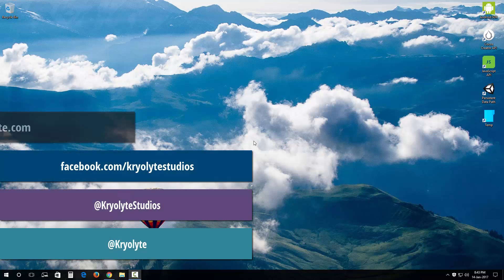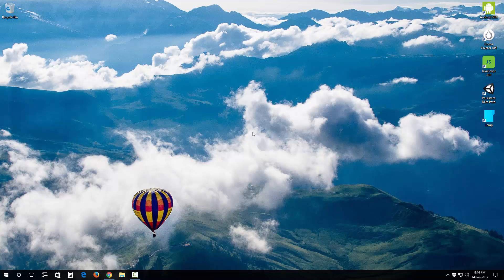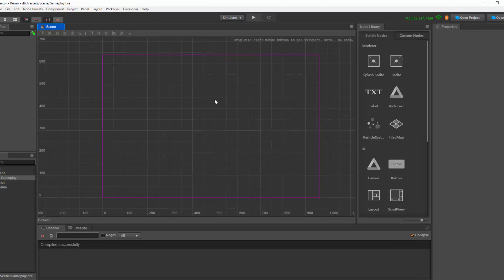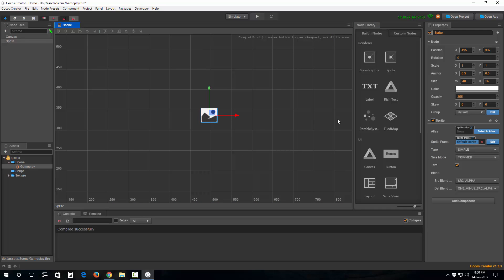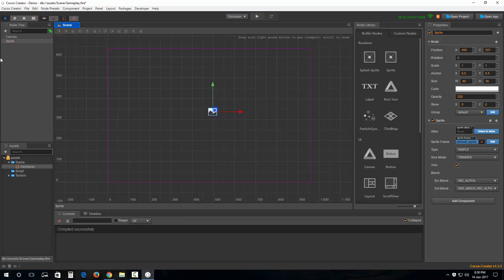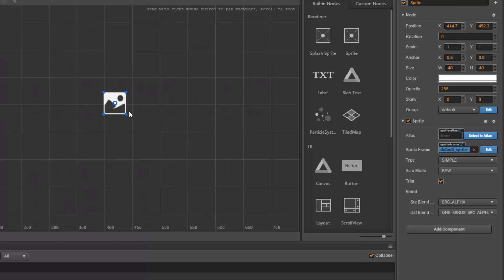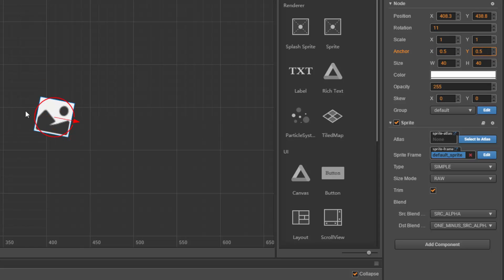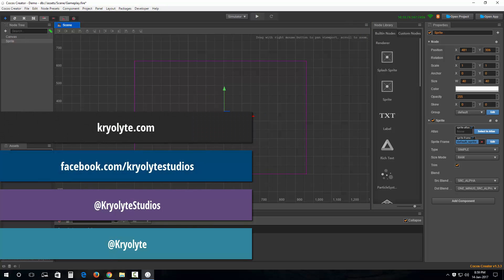Cocos Creator - Tutorial 02 - The Interface and The Sprite Node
In this video we're going to have a look at the interface of Cocos Creator and get to know the available gizmos. We're also going to have a peek at the Sprite Node.